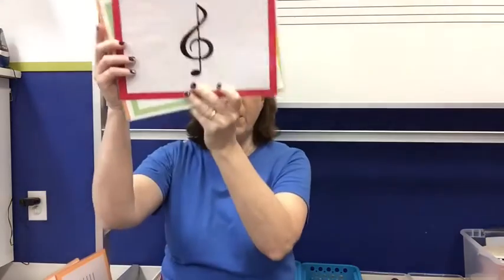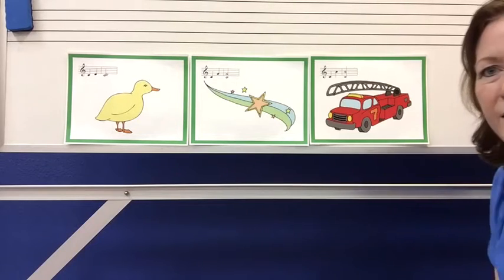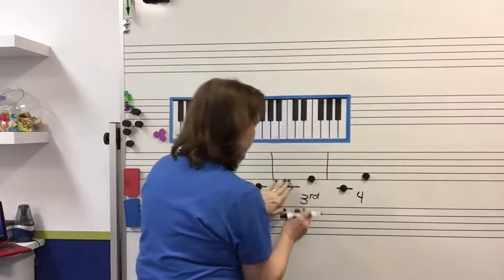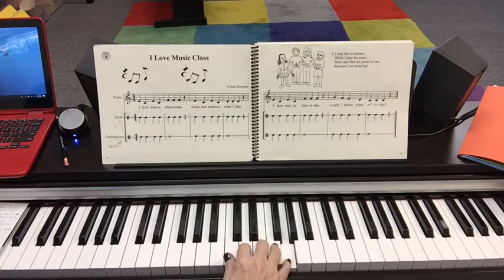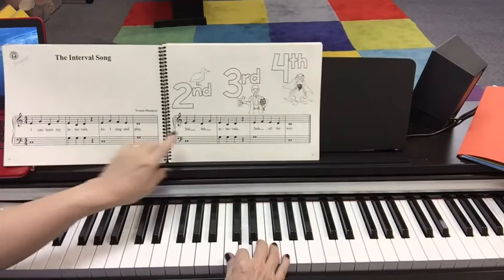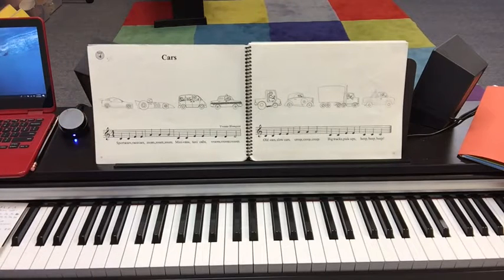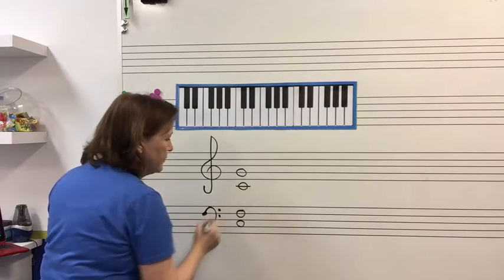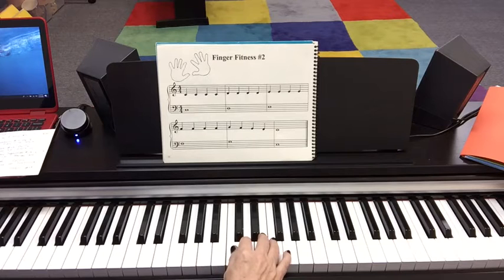MI_MUS1_LESSON_06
Class Video for MIGHTY MUSICIANS1